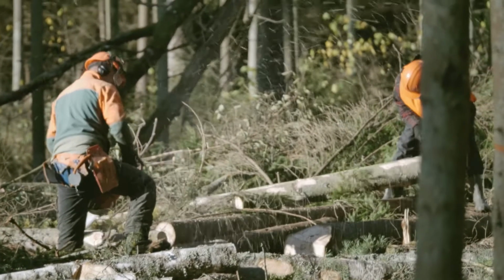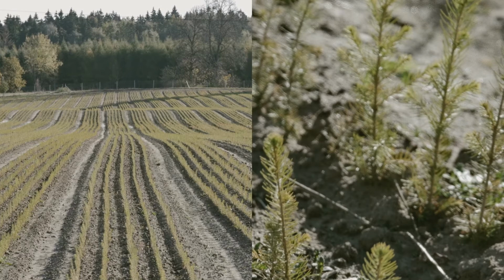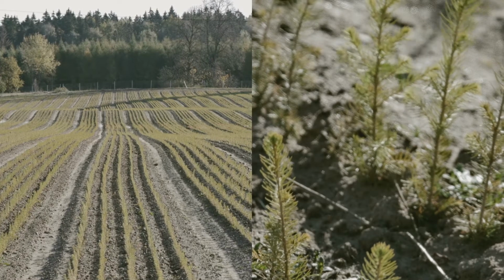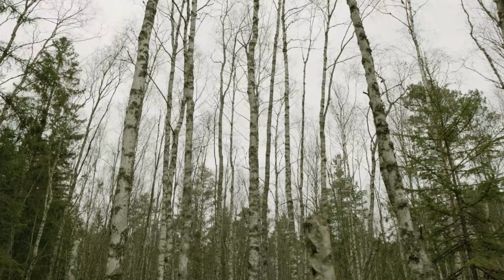Odgovorni izvor: Pozitivni za šume 2020.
Stručnjakinja za šume Egle Petrylaite govori o tome kako IKEA usko surađuje s dobavljačima svaki dan kako bi se drvo dobavljalo iz održivih izvora. Posjeti kategoriju Pozitivni za ljude i planet na IKEA.hr i nauči više o tome kako napredujemo prema ostvarenju našeg cilja da postanemo Pozitivni za šume do 2020.